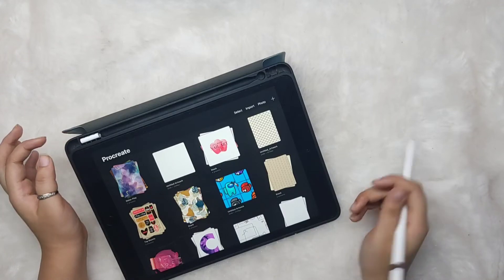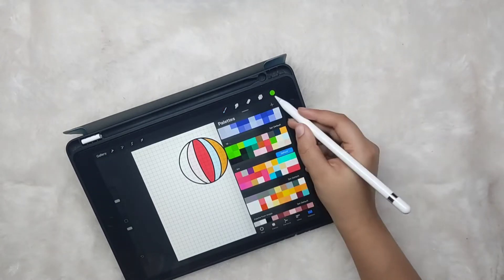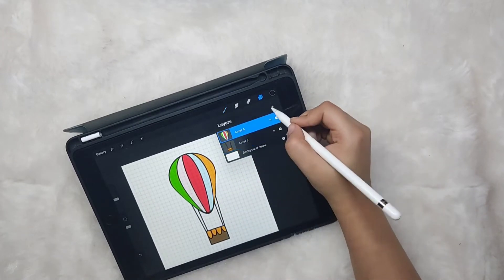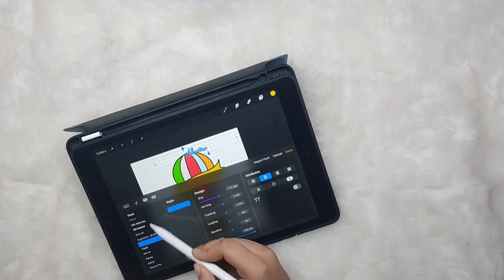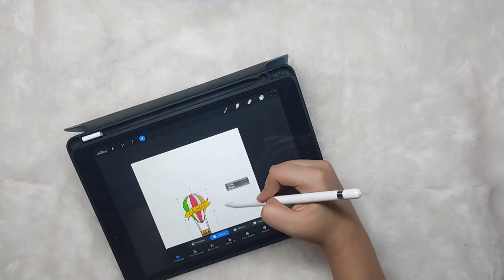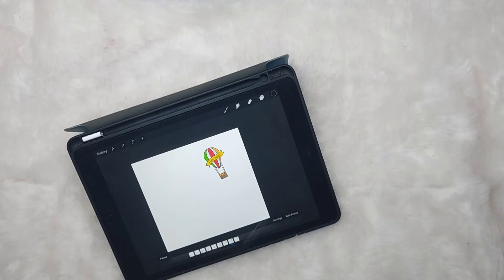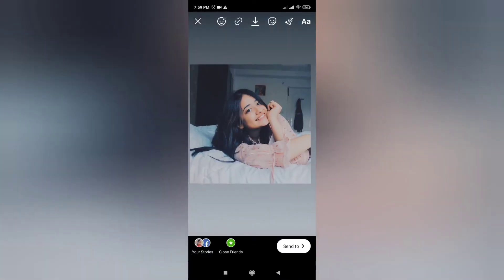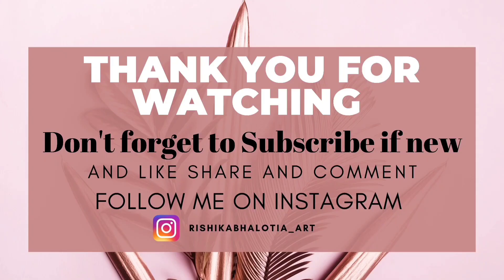How to make and add Custom GIF or Sticker to Instagram Stories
In this video I m going to share the complete process of making and adding custom gif to Instagram story
device used apple ipad 7th generation

Musician: ASHUTOSH

Let me know what you think about this and let me know if you wish to have a video on any other topic❤